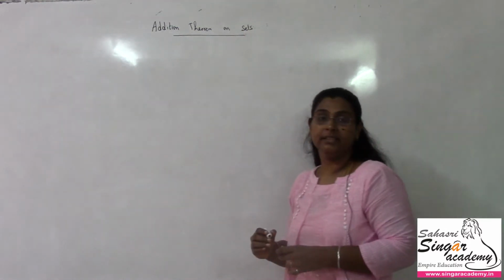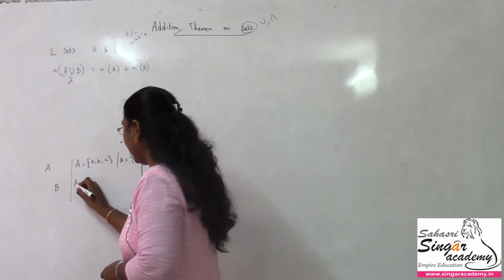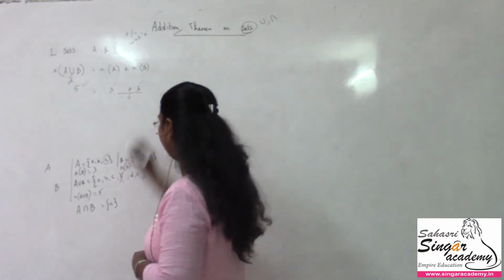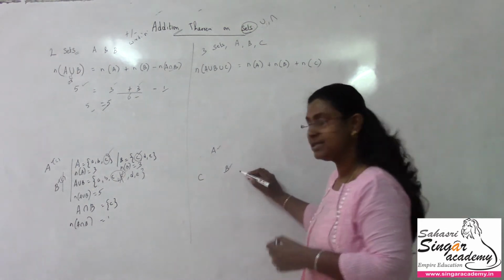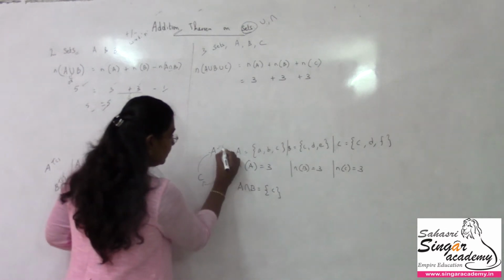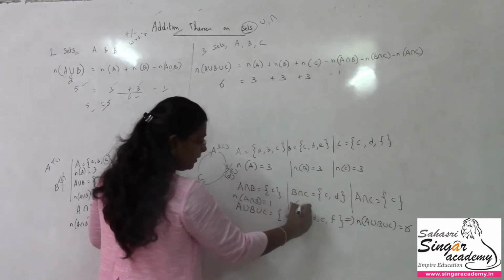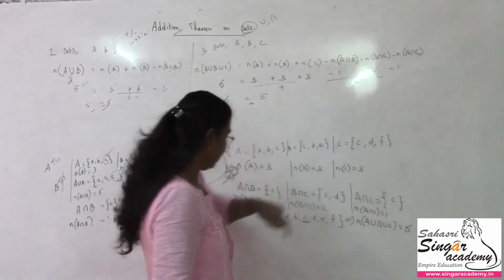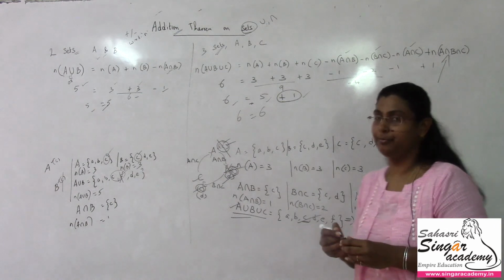7.9. Addition Theorem on Sets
Content:
Sets: Addition Theorem on Sets

Business Mathematics and Logical Reasoning & Statistics for CA Foundation
Business Mathematics for CMA foundation

Applicable for
Standard:  8th, 9th, 10th, +1 & +2
Tamil Nadu State Board and CBSE
B.Sc Mathematics
Syllabus for UG / PG

Online coaching &
Live classes in
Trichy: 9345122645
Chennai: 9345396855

CA classes:
For May term exam: